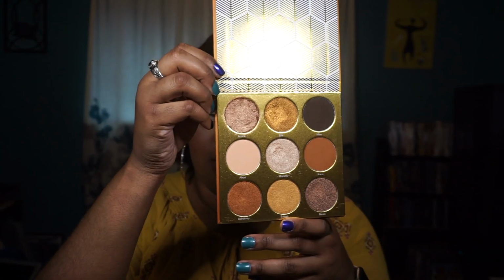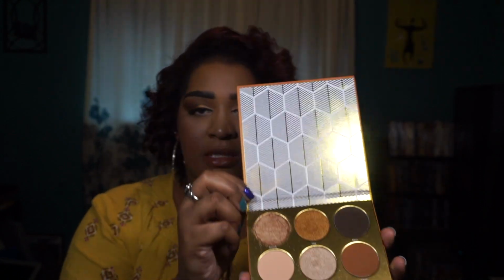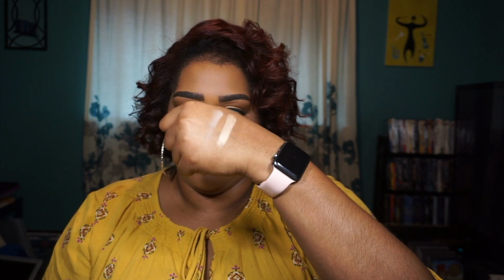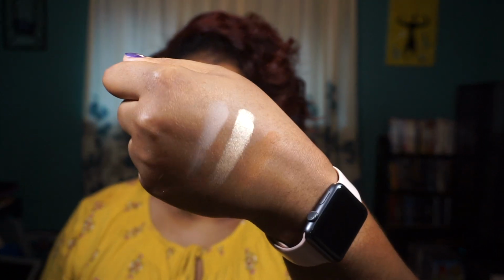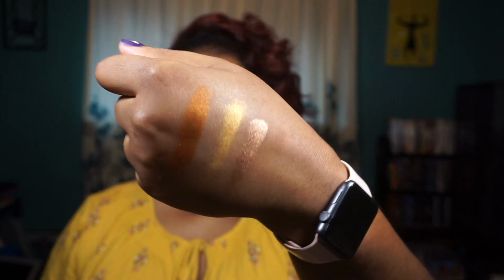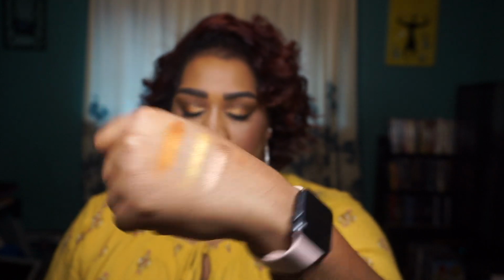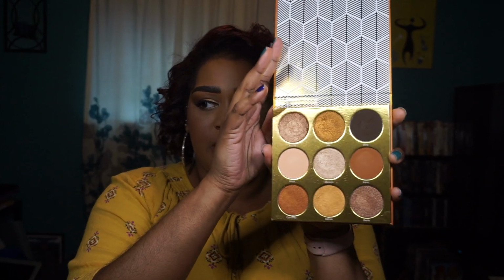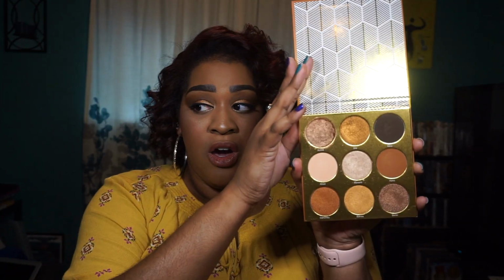Warrior Palette Review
This is a review of the new Juvia's Place Warrior Palette!